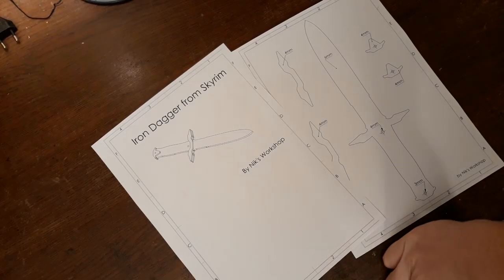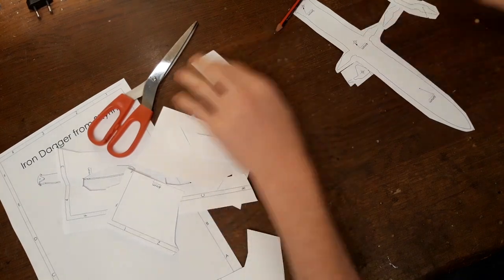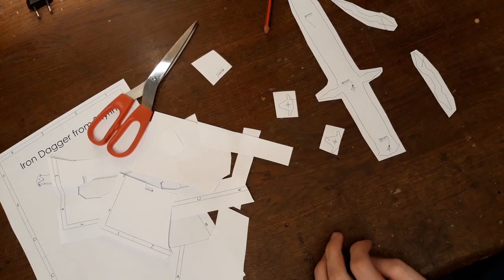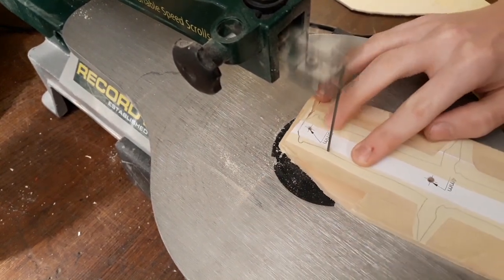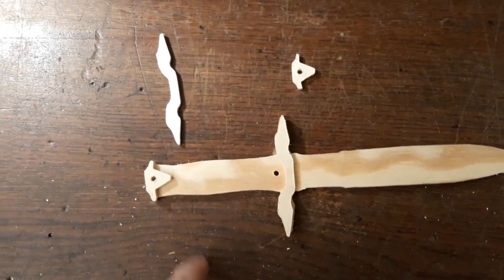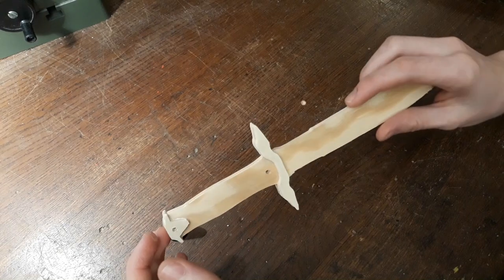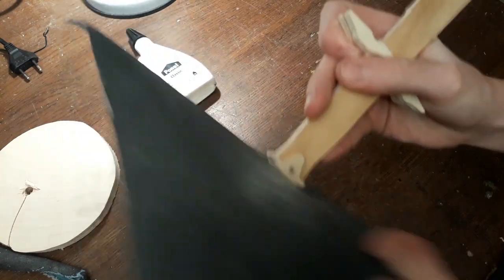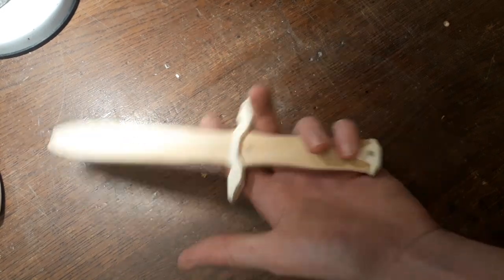Iron Dagger from Skyrim!! - Free templates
►Hi there, today's project is a rather simple one: The Iron Dagger from Skyrim!
►You can whip this one out with a coping saw and a handheld drill, so no need for big expensive powertools.
► Do you know of any famous knives / swords that I should make? Write you suggestions in the comments below.